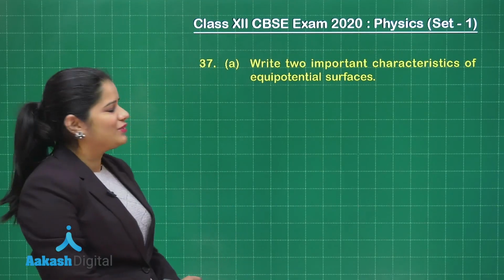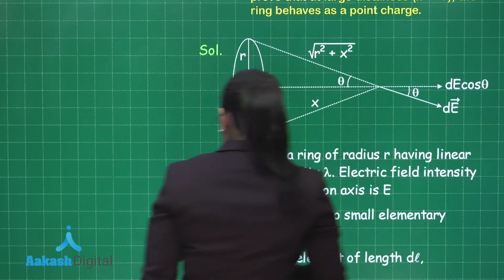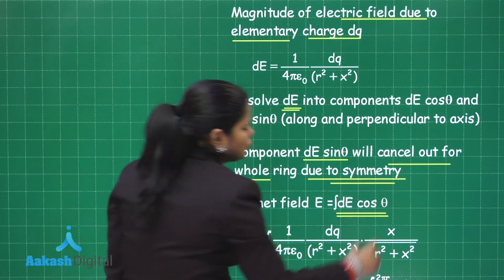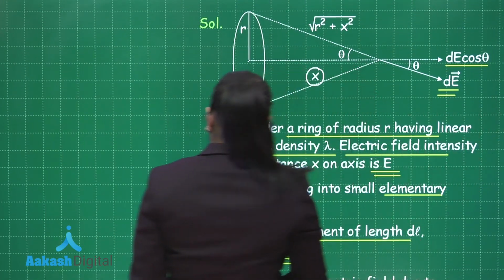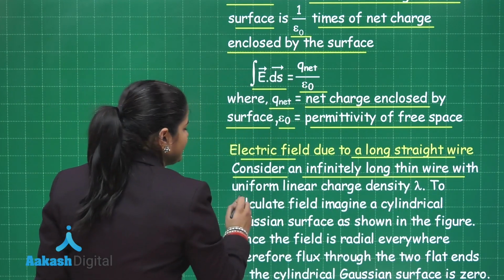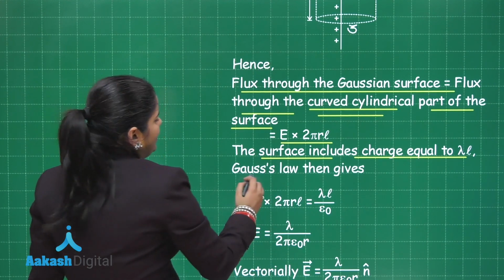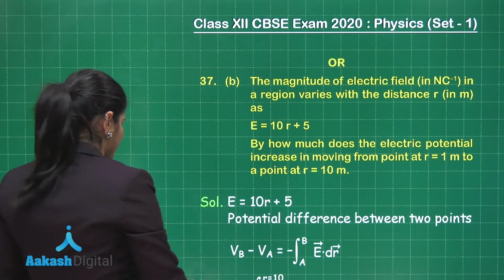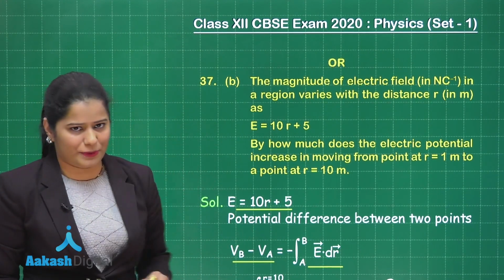XIIth CBSE Exam 2020 Physics Q 37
Video solution Physics for Class-12 CBSE Exam 2020 – Question 37.